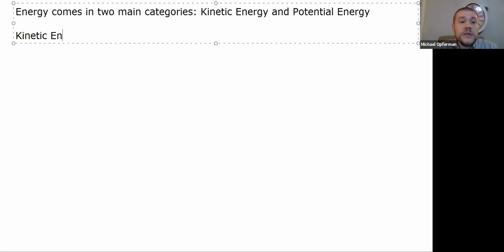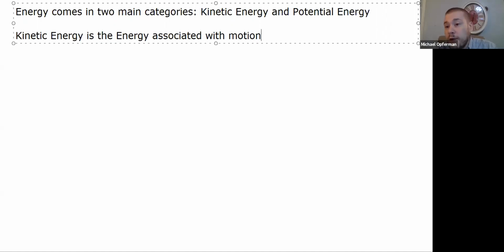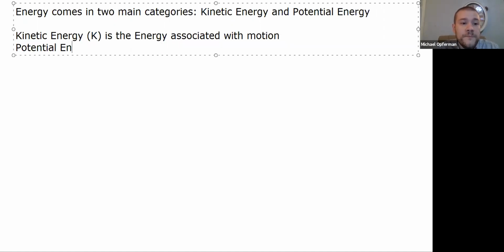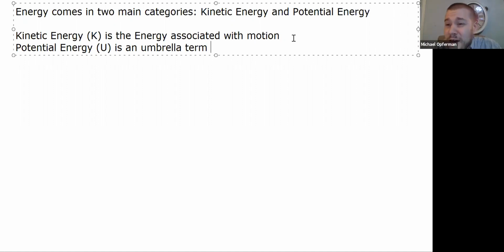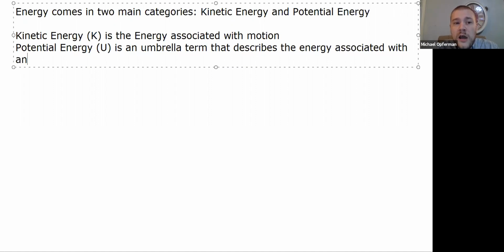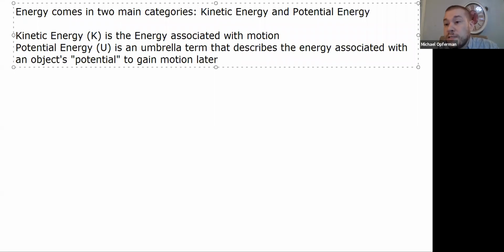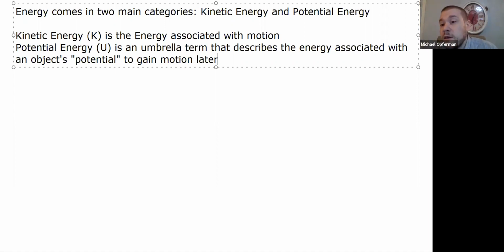Lecture: Introduction to Energy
Introduces the idea of energy such as the idea of kinetic and potential energy